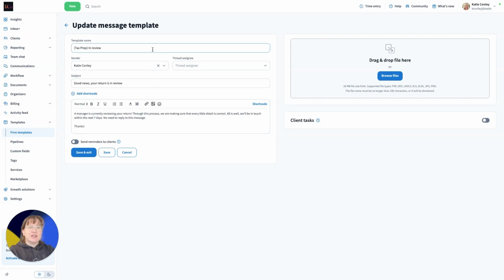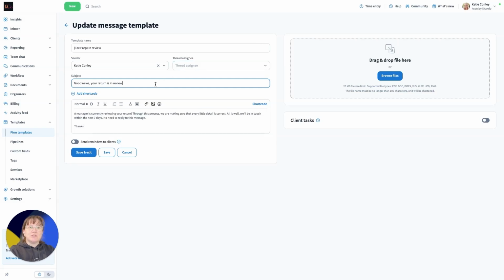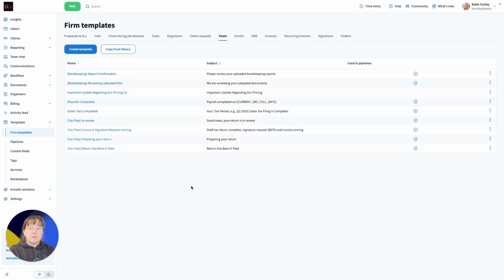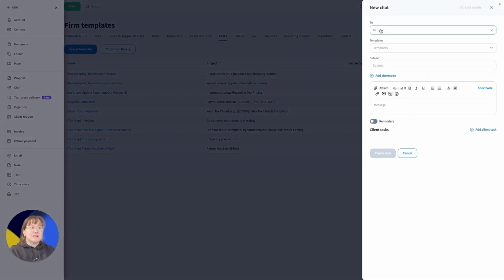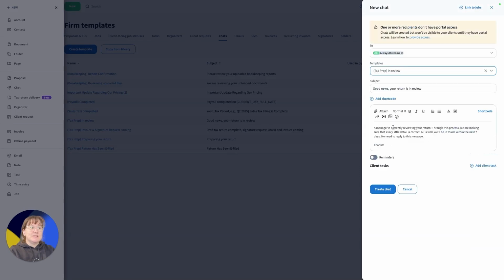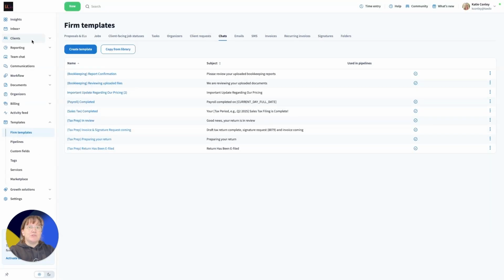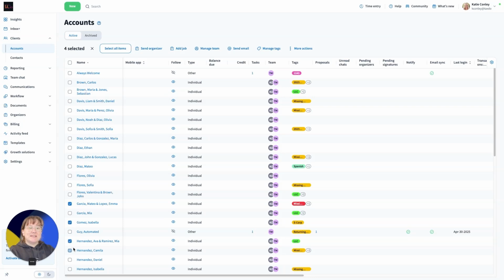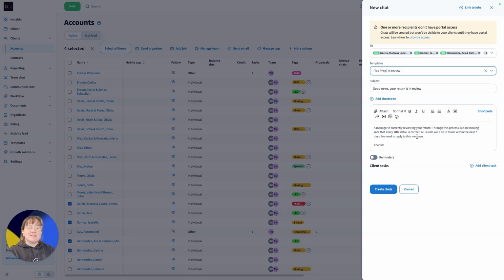TaxDome Marketplace - Tax Prep – In Review (Chat Template)